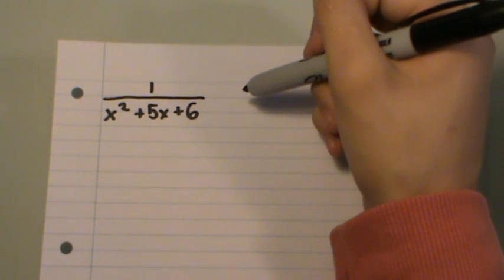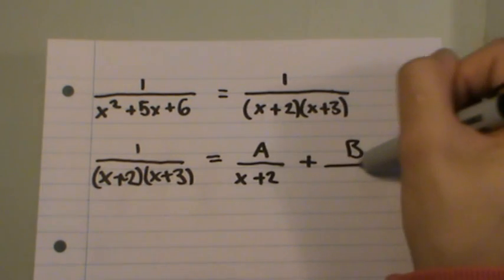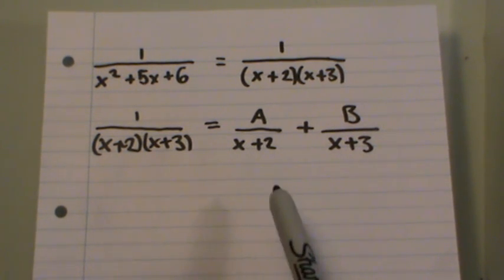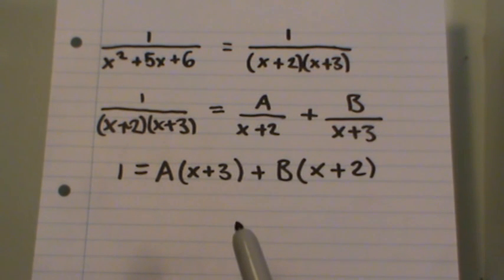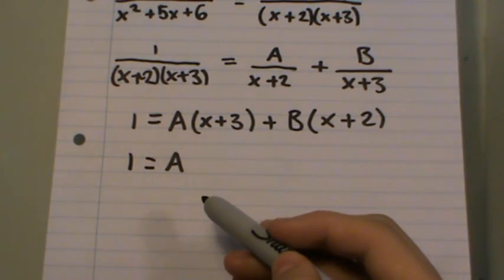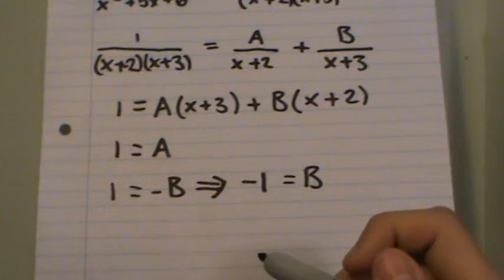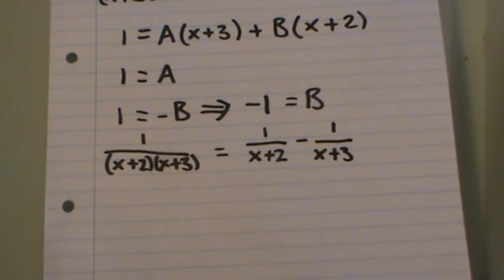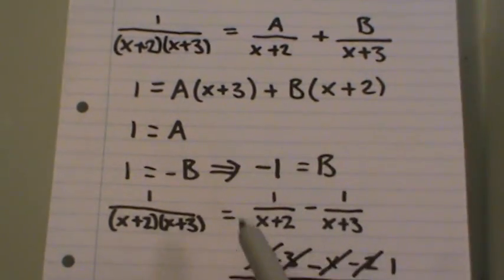A simple Partial Fractions example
Here is a very simple Partial Fractions example.